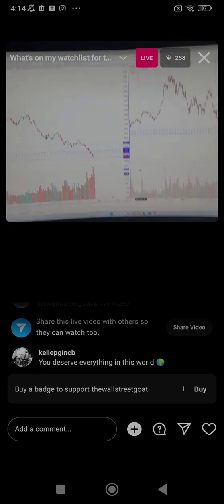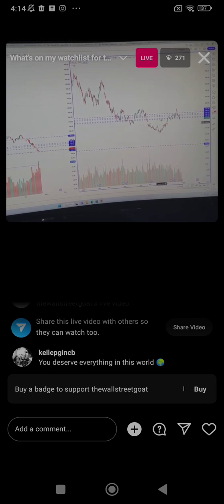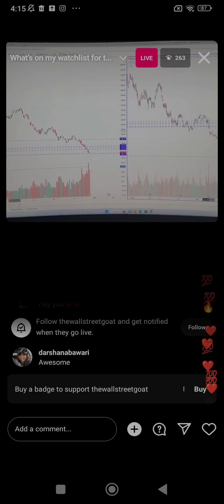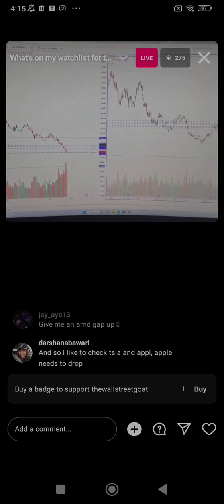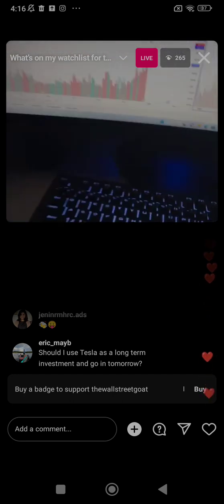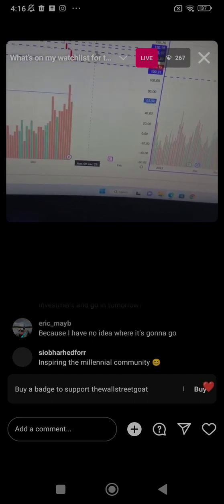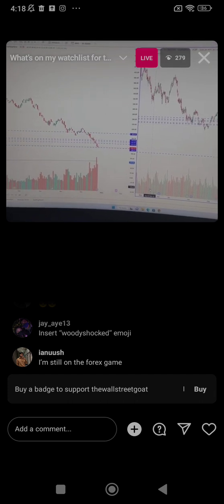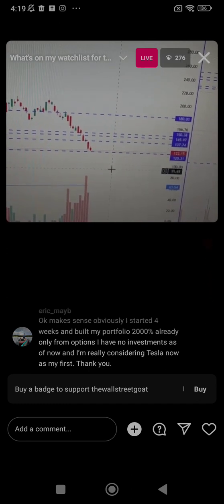Market is open 🔥 Here's how to make quick money trading the financial markets 💰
Options trader takes us through his watchlist this week .how to be a scalper and day trader.  also talks on how he made $720K trading options this year